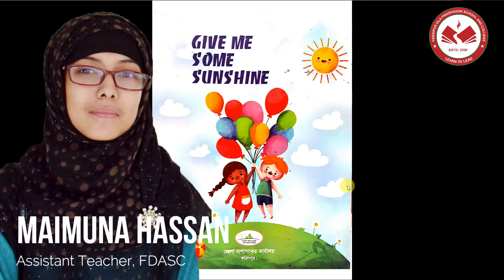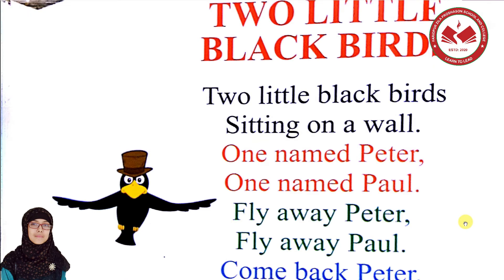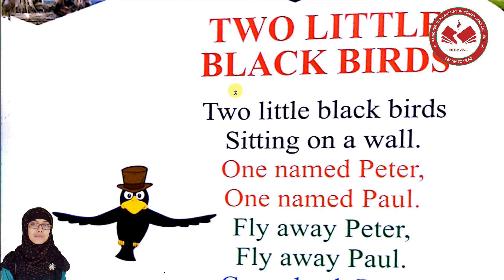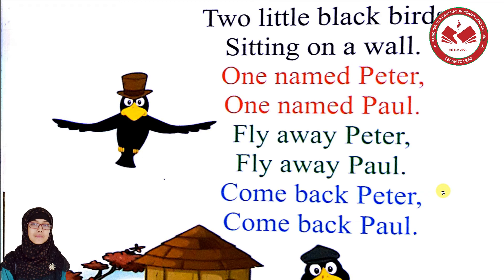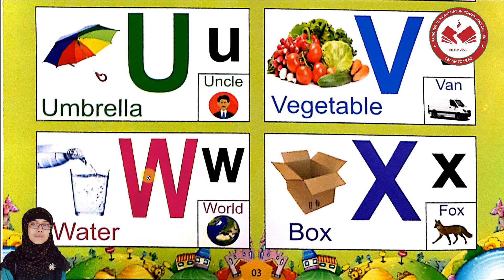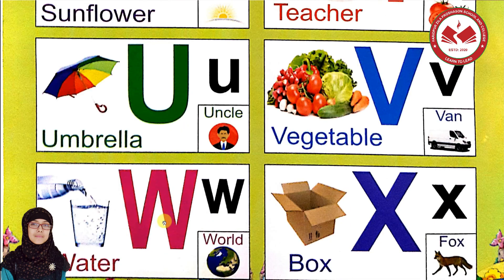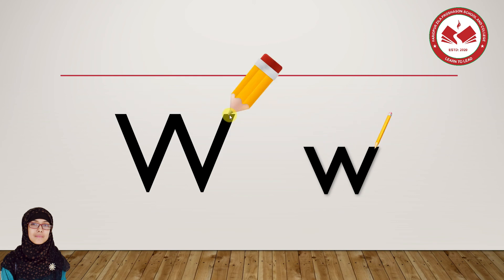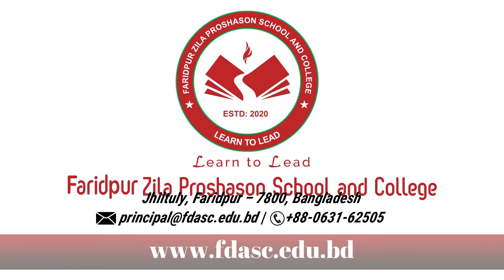FDASC ǀ Group: Play ǀ English ǀ Part-10 ǀ 2nd Semester Syllabus ǀ By Ms. Maimuna Hassan